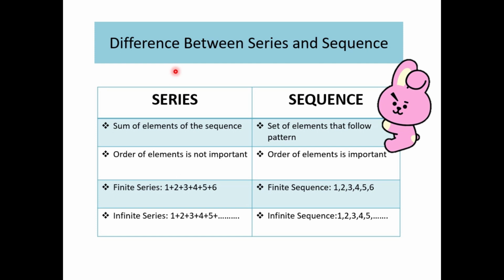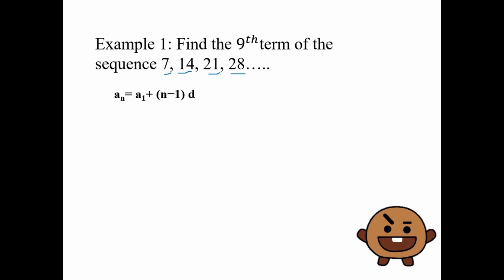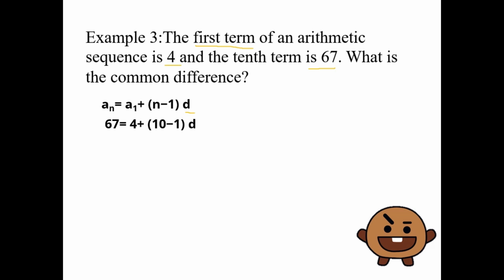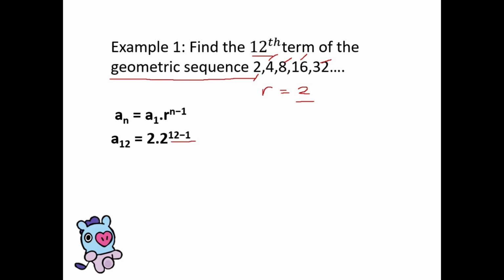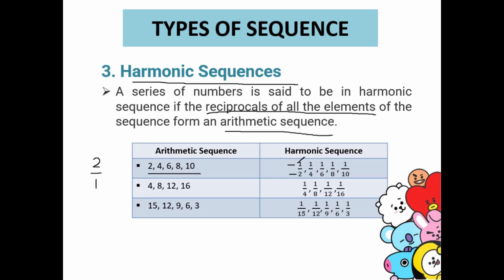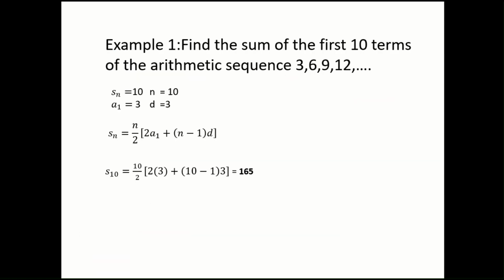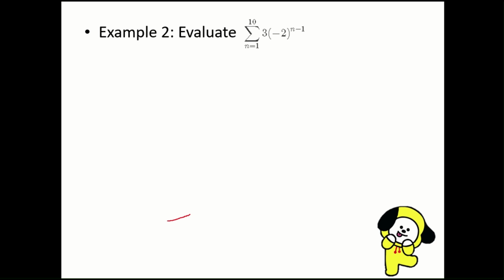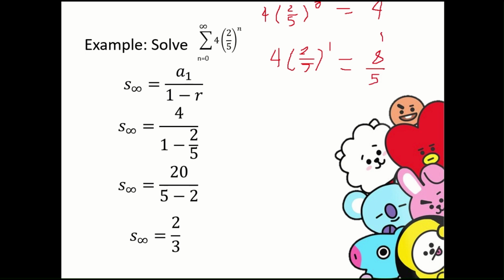Series and Sequence (Pre-Calculus for Stem 11)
You will be learning here on how to work on sequence and series. Let's learn math he best way we can.